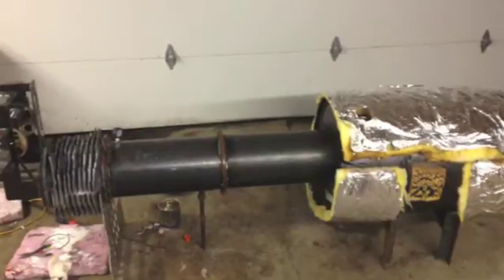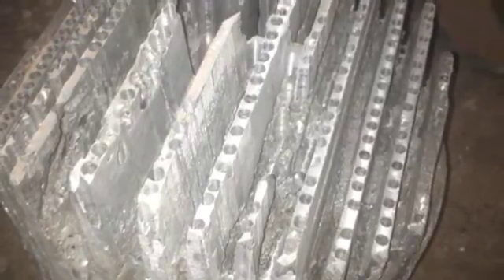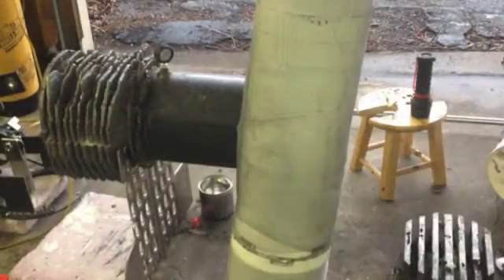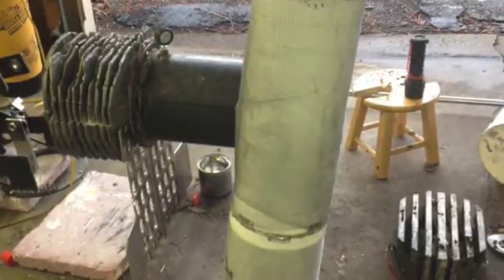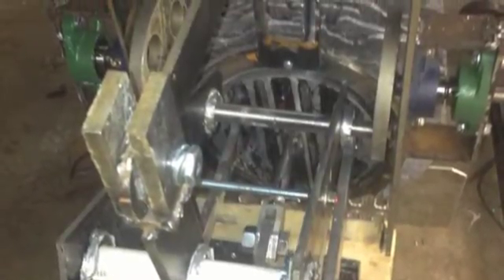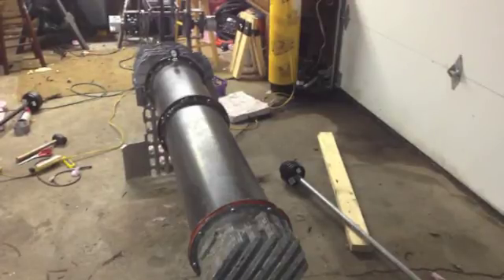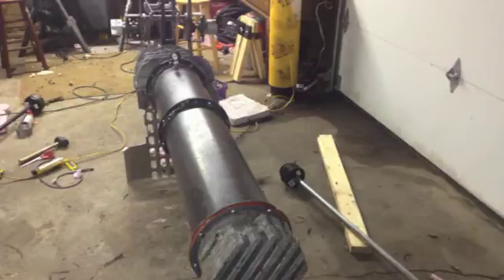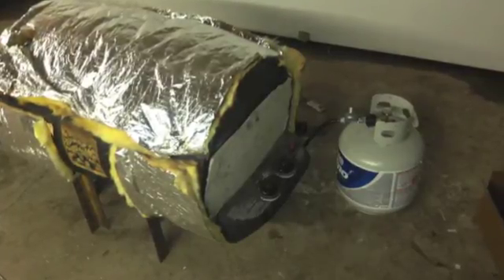Engine Update 4-15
Volo Stirling Engine Project Update